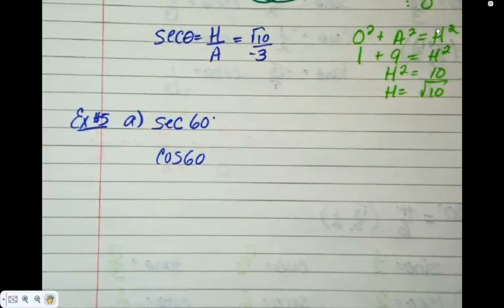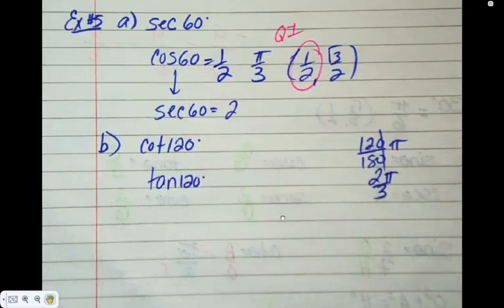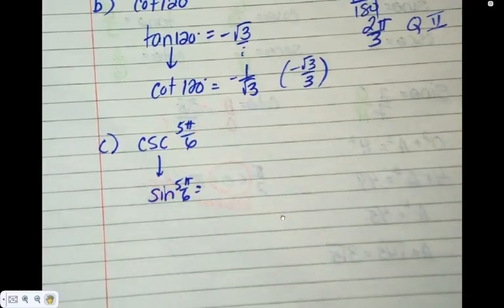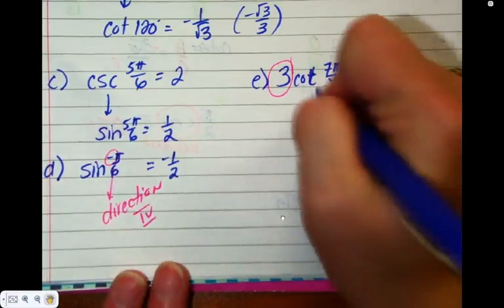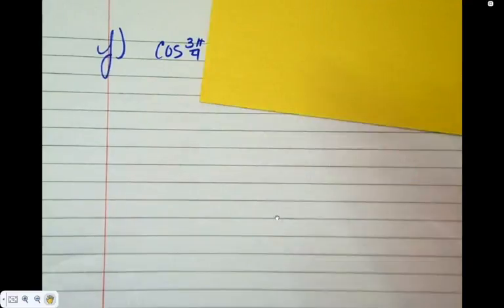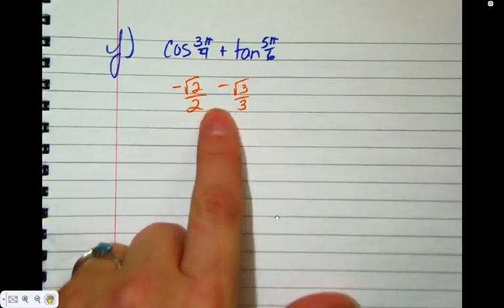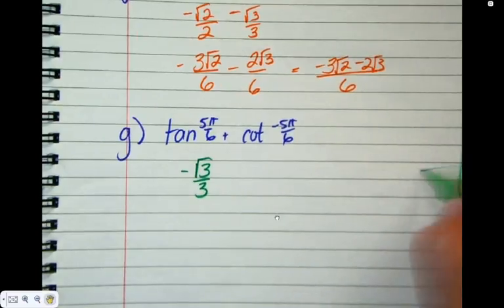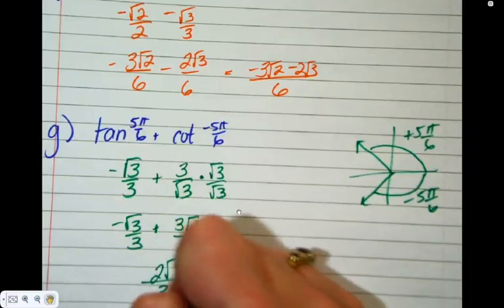MA40SP sem 1 Sept 22 2015 reicprocal trig functions Ex #5